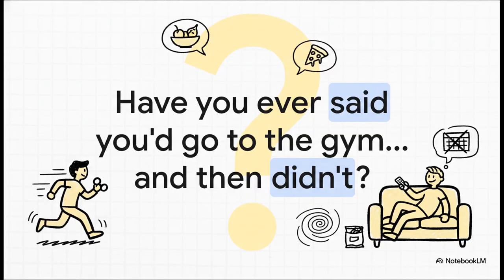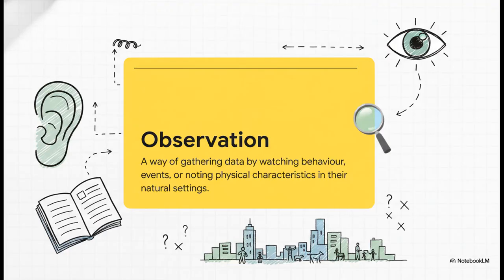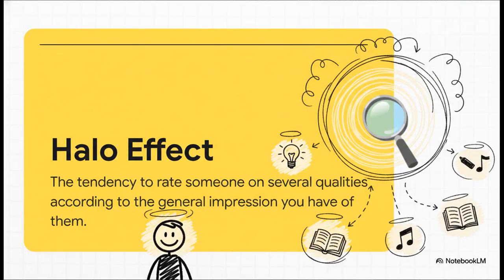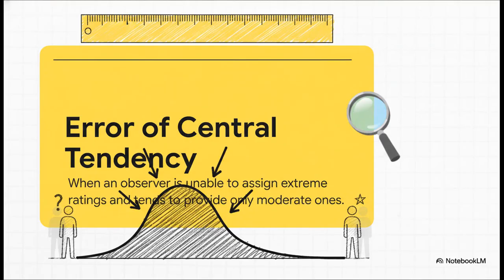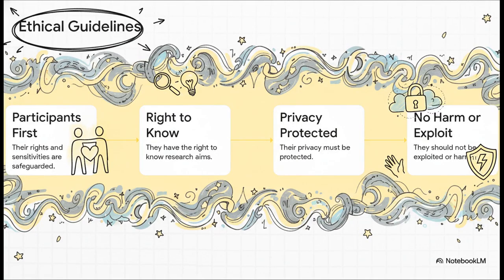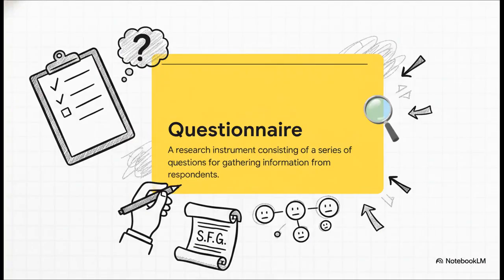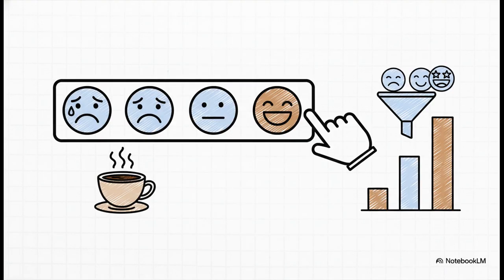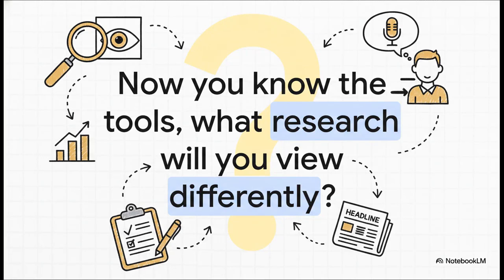Methods and Tools of Research Data Collection